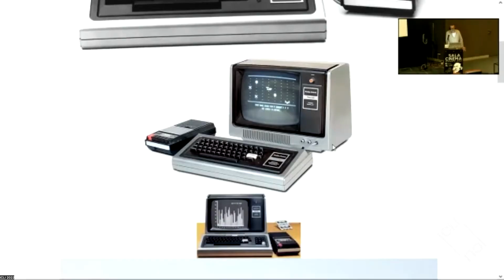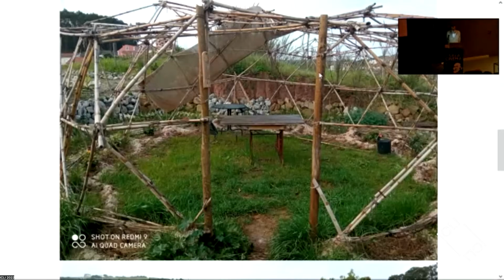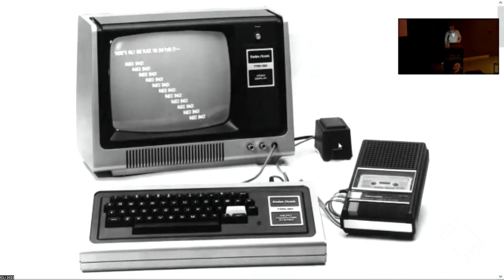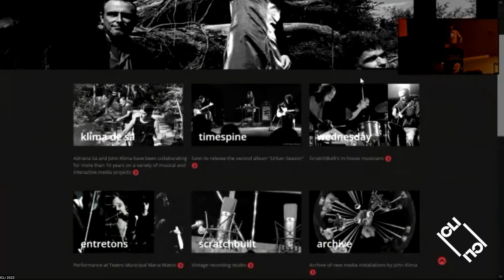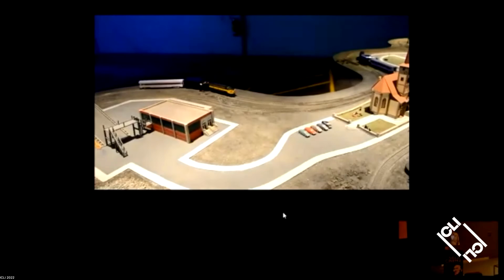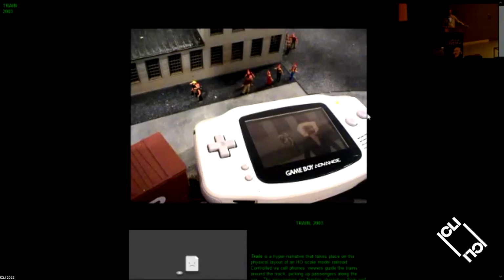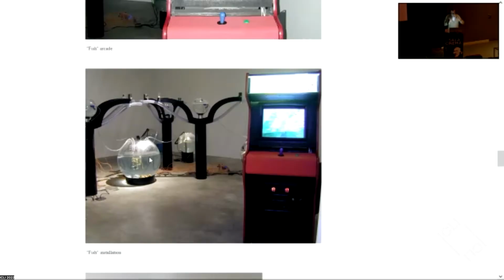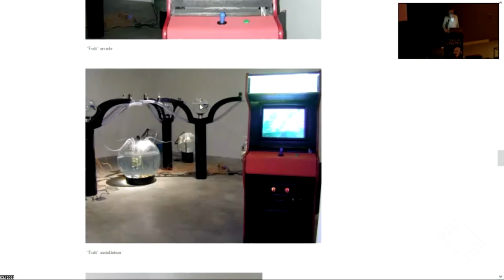Talk with John Klima - ICLI 2022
Mediation and social behaviours
Roundtable moderated by Filipe Luz

John Klima
Why I Have No Interest In Digital Media Experiences. Today there are so many ways to express oneself using the plethora of tools and technologies freely available. This is wonderful! But for Klima, it was always about looking for the “wrong way” to do it, as an initial vector for an emergent process.

Event organised by Adriana Sá and CICANT at Universidade Lusófona in Lisbon, Portugal.
Technical Staff: Nikolas Gomes, Afonso Sekkas, André Silva and Margarida Saraiva.
Film-maker: Stella Carneiro